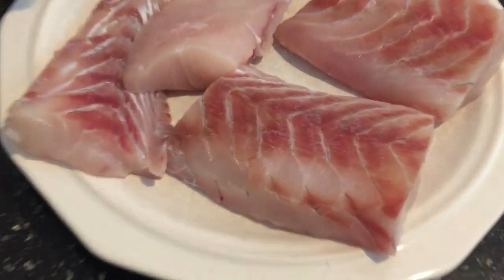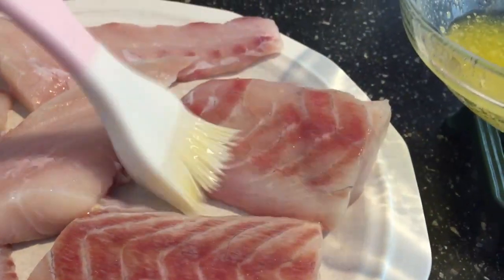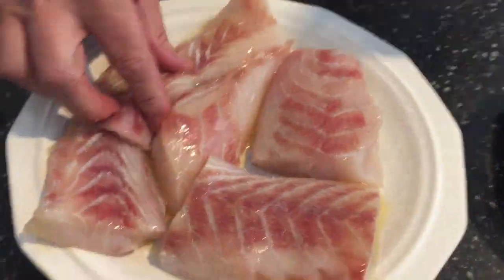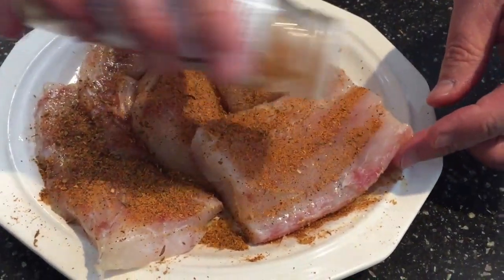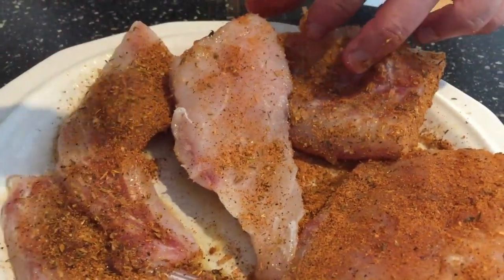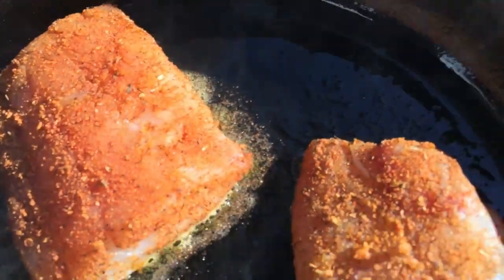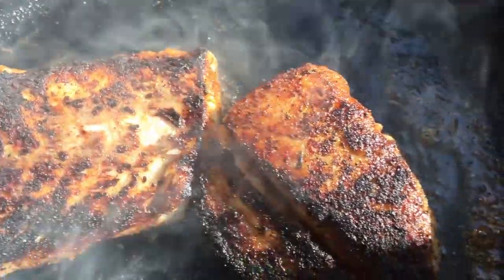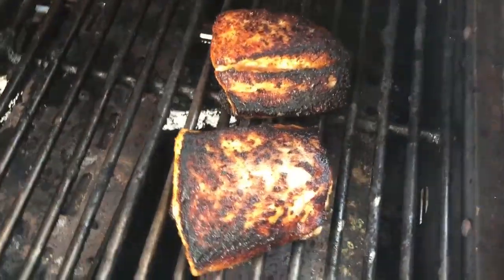Delicious Blackened Fish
Ingredients:

1-2 pounds white fish
To taste, Blackened Redfish Magic - Chef Paul Prudhomme
1 tablespoons olive oil
1 tablespoons butter

Directions:

Preheat the grill to 350 degrees F. with the irons skillet inside the grill or on side burner
Add olive oil and butter, to melt Do not burn.
Add fish; cook for about 1-2 minutes
Use side burner to Sear both sides of fish until seasoning blackens about 3-4 minutes each side based on your heat
Keep grill lid closed while cooking
Serve hot. Great with rice.